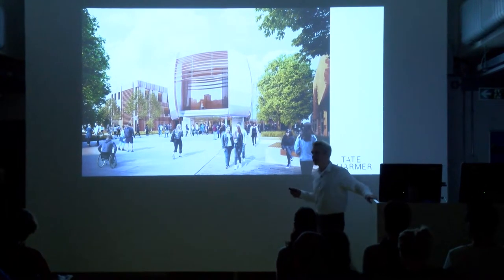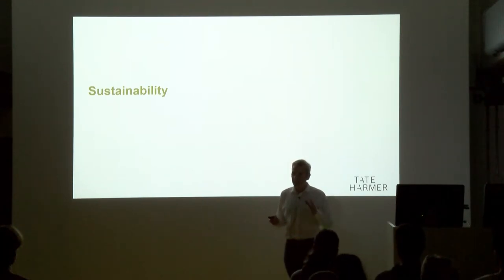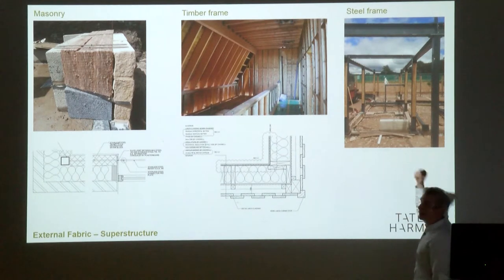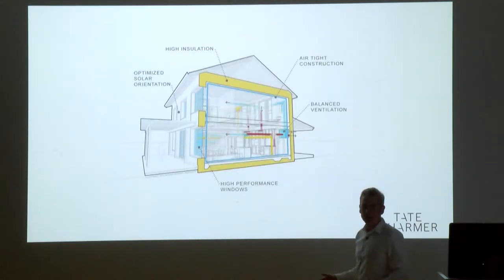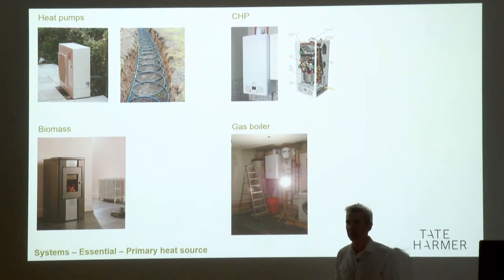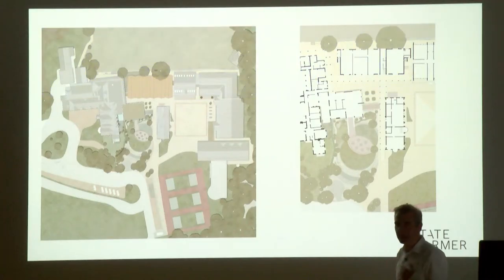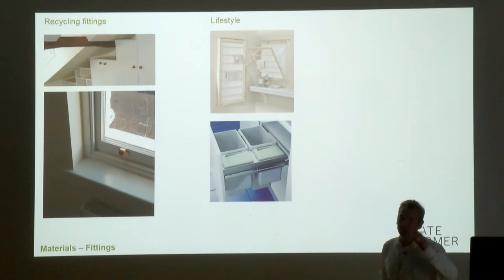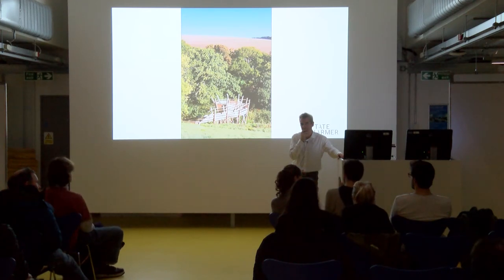Will 29 11